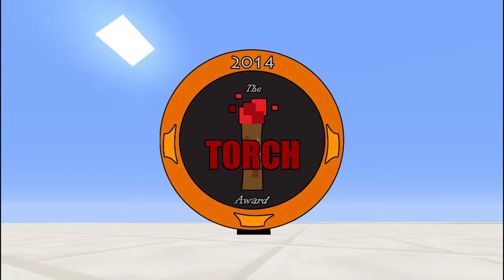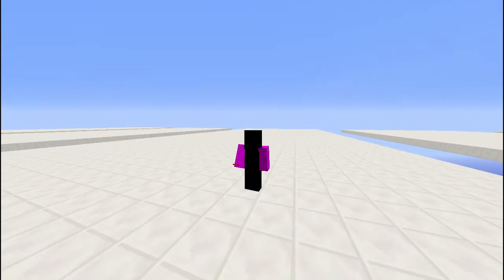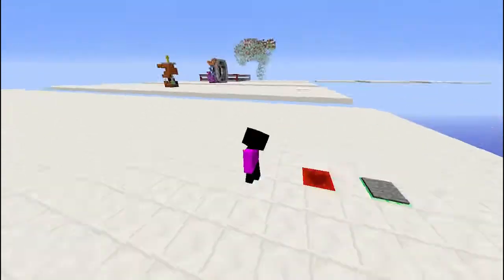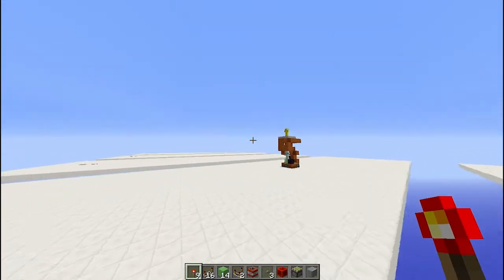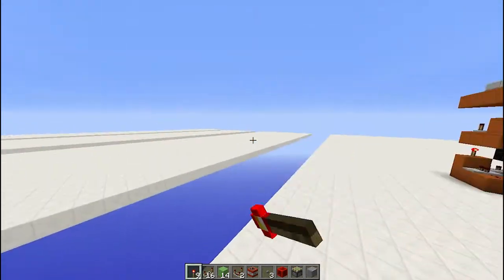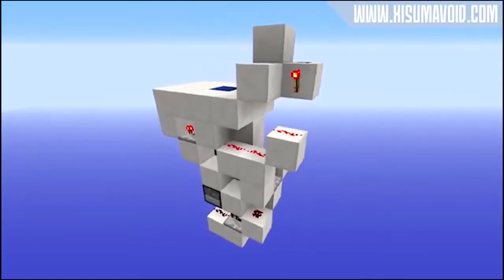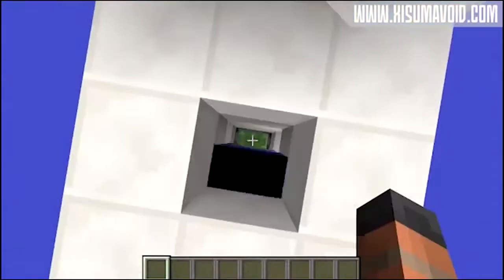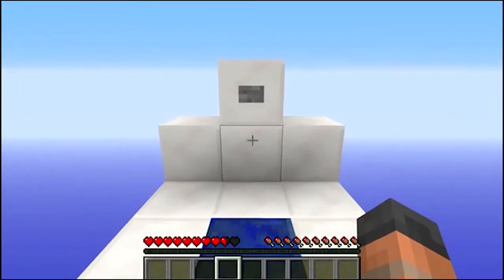The Torch Awards Season 1 Episode 6 - Bouncy Armour Equiper by Xisumavoid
►Ratings are most appreciated!